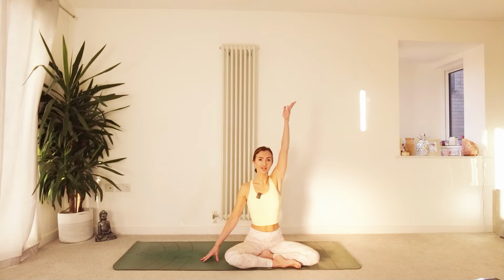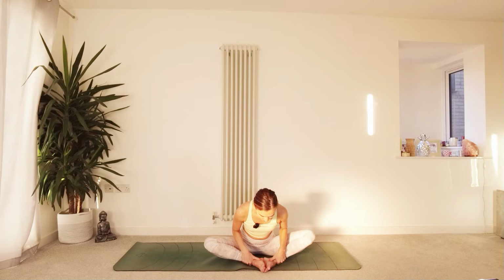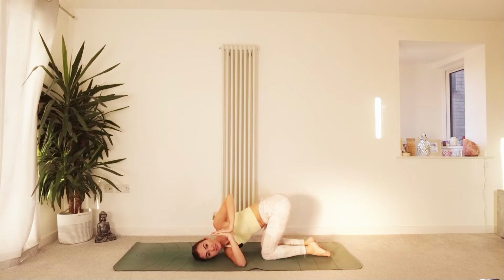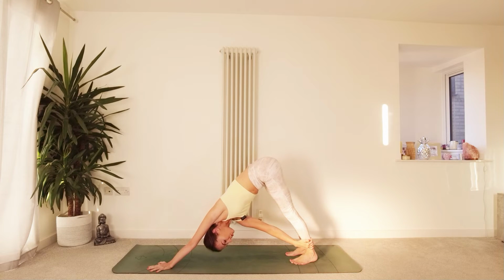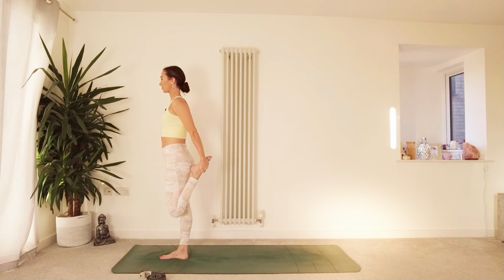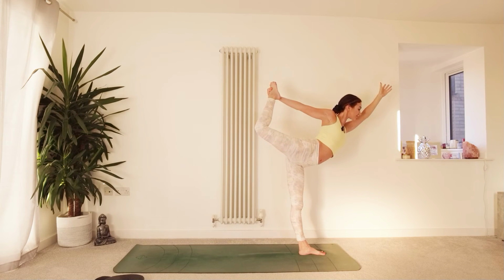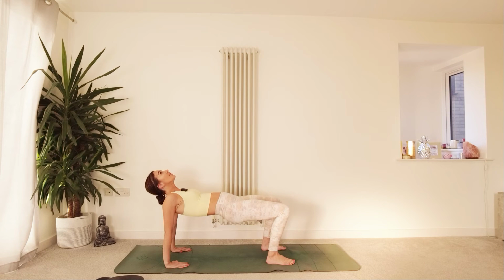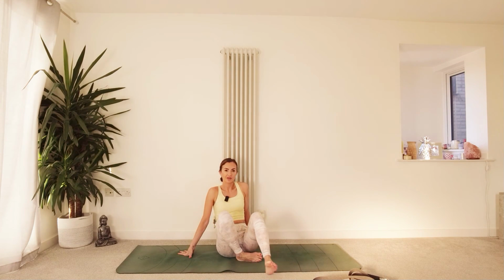30 Days Of YOGA/ Day 16 Full Body Stretch/ 30 Minute/THANKFULFLOW YOGA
Welcome to this 30 days of Yoga series for Yoganuary 2023.  In these yoga flows we are exploring a variety of Yoga practices to stretch, strengthen and take care of our overall well being over 30 days. These yoga practices have options for all levels and today we will be doing an all levels full body stretch Yoga Flow.

Root & Grow with me through mindful movement, meditation & breath work by joining my online yoga  community where there's longer and shorter practices and flows with more in depth insight into the chakras and elements, guided meditations, LIVE online retreats and more.

LIVE online retreats included in membership or can be booked as a non member.

Elly at Thankful Flow Yoga recommends that you consult your physician regarding the applicability of any recommendations and follow safety instructions before beginning an exercise program. When participating in any exercise or exercise program, there is the possibility of physical injury. If you engage in this exercise or exercise program, you agree that you do so at your own risk, are voluntarily participating in these activities, assume all risk of injury to yourself.